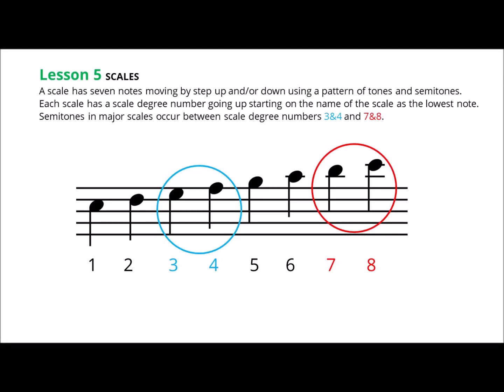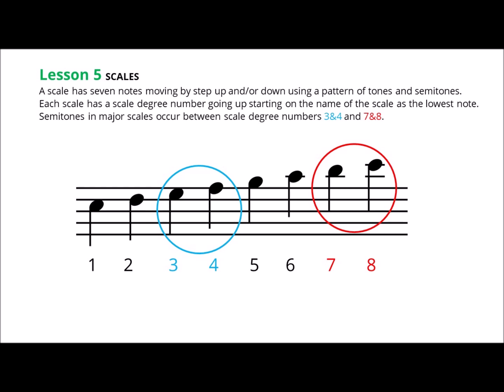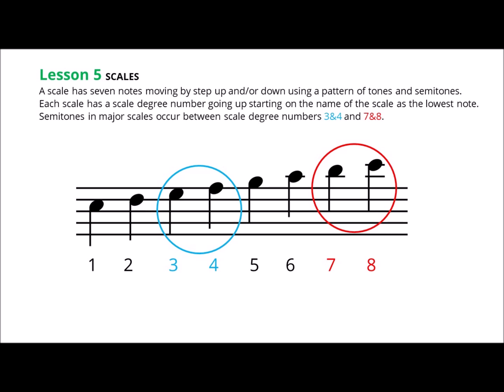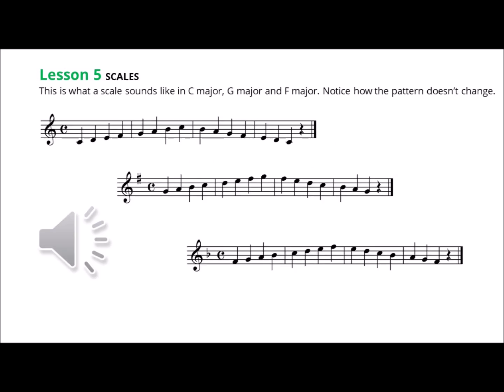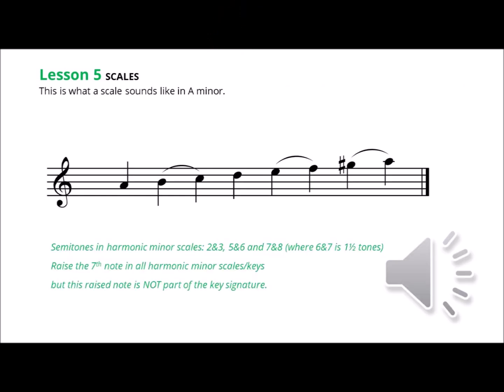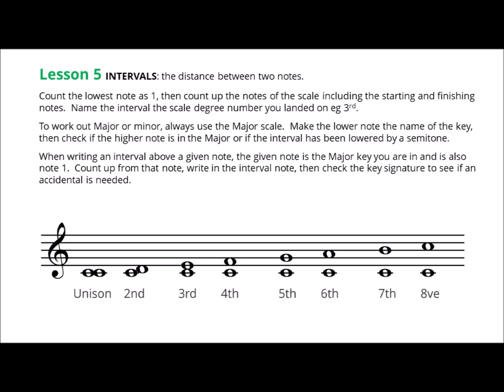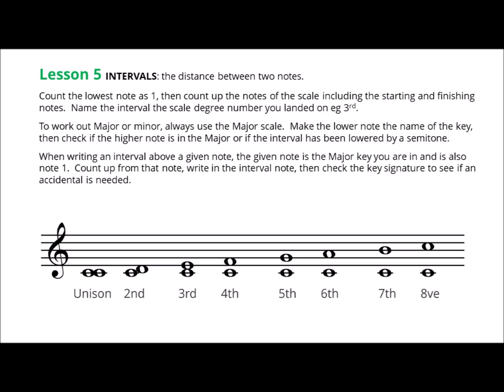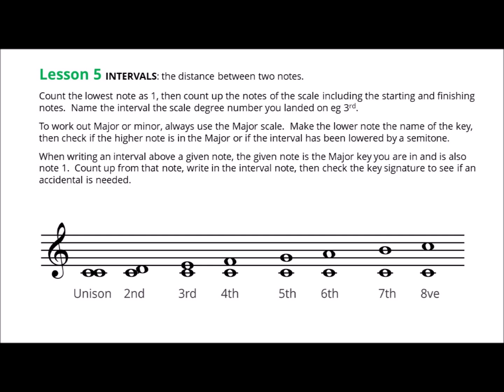Lesson 5 of 10 - Grade 3 Music Theory Untangled: Semitones and Intervals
Worksheets, Concept Sheets and Answer Sheets for this video can be found in the Grade 3 Music Theory Untangled student pack

The Theory Student Packs include everything a student will need to prepare for their Theory examination. Each grade's pack includes lesson worksheets, answer sheets, and concept sheets. The concept sheets include all definitions and the worksheets are arranged into lessons with questions for each concept.

Student worksheets are in pdf format and can be printed or marked up while on a digital device. The answers sheets provide the solutions for the worksheets.